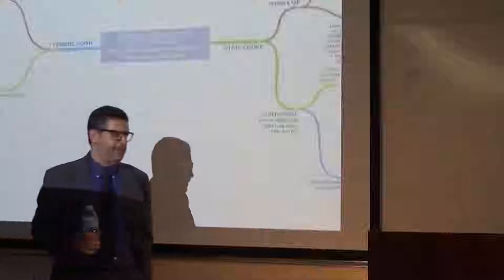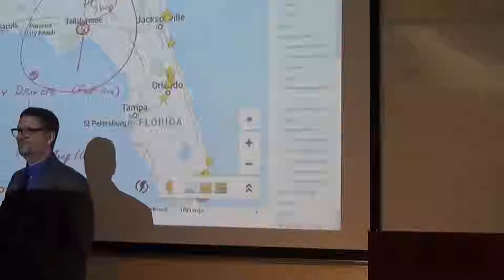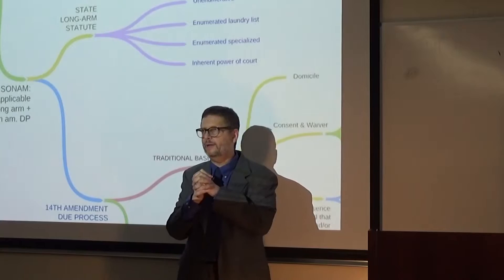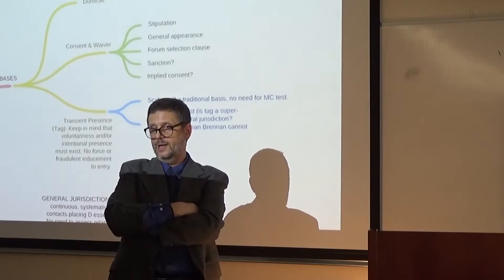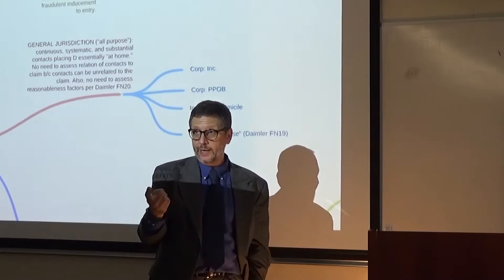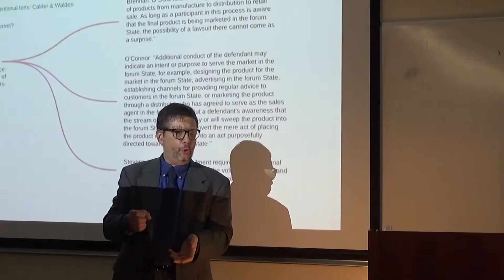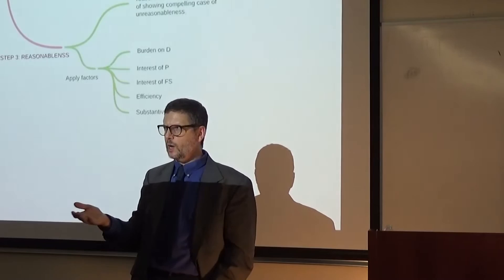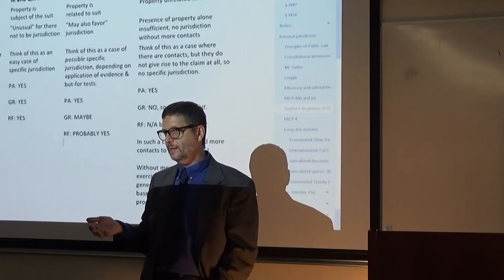Civ Pro MBE review (Feb. 2016): Professor Nathenson, Part 3, Personal Jurisdiction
From Civ Pro MBE review recorded Feb. 2016.

This video briefly discusses aspects of personal jurisdiction.

Keep in mind that there are only so many topics I could cover in three hours. Be sure to go to my website and look through my YouTube channel for additional materials, either on: 1) additional topics, or 2) additional depth.

NOTE: The review session was limited to three hours. As a result, the videos do not cover all potential MBE topics. Even for topics raised, the discussion is limited and potential issues were by necessity limited or not discussed. You can find a lot of other resources on potential MBE topics by going to the MBE resource center at my website as well as the JD resource center at my website. Links above. In addition, be sure to carefully study your bar-review course materials.